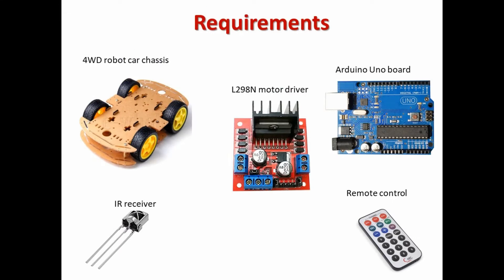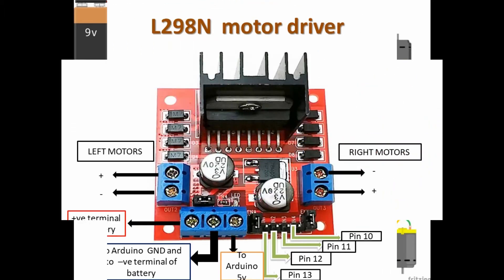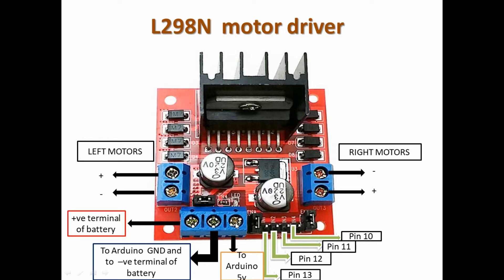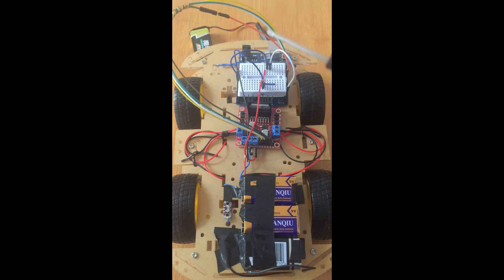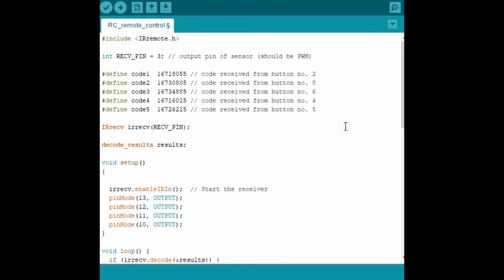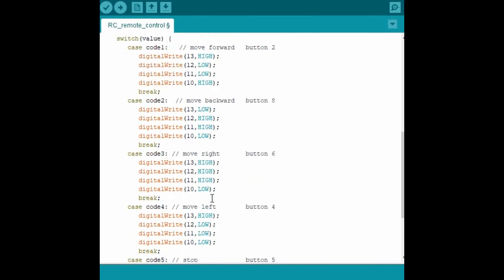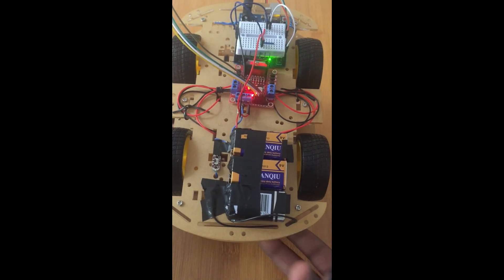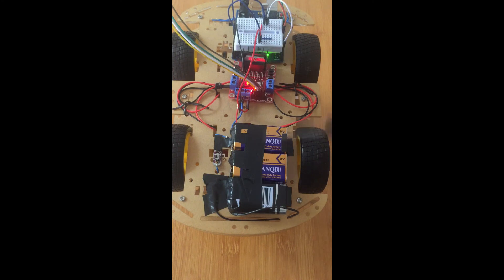HOW TO CONTROL 4WD ROBOT SMART CAR USING IR REMOTE WITH ARDUINO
A detailed explanation and demonstration of Arduino remote controlled 4wd robot smart car with code

i). *** Smart Robot Car Kit Include UNO R3,Ultrasonic Sensor, Bluetooth Module for
Arduino with Tutorial***
ii). UNO R3 Board ATmega328P ATMEGA16U2 with USB Cable for Arduino -
iii). Infrared Remote Control Module IR Receiver Module DIY Kit
iv).L298N Motor Drive Controller Board
v).Energizer 9V Alkaline General Purpose Battery - Alkaline